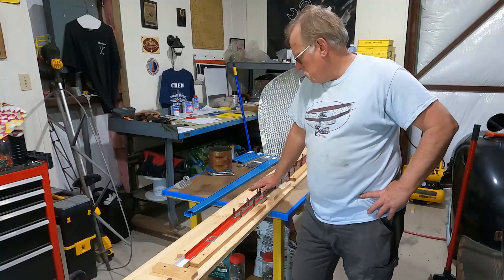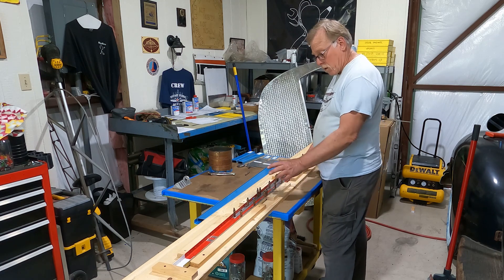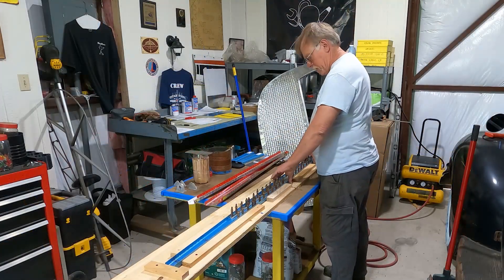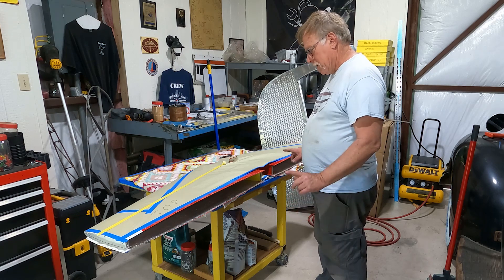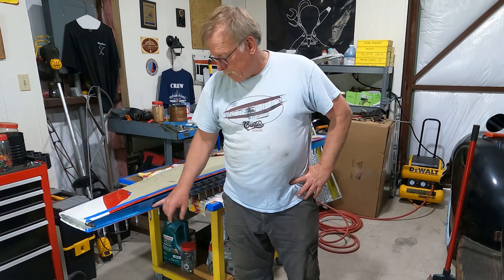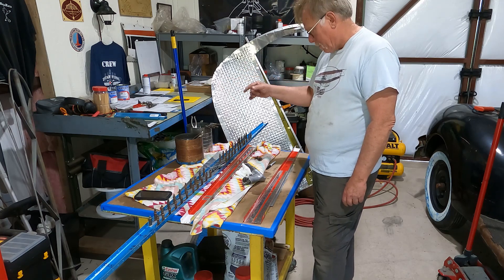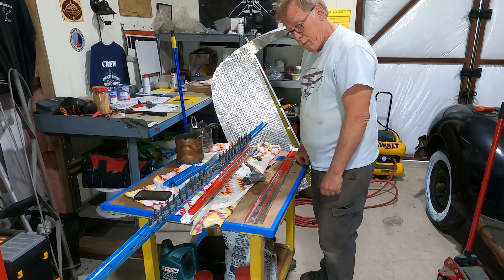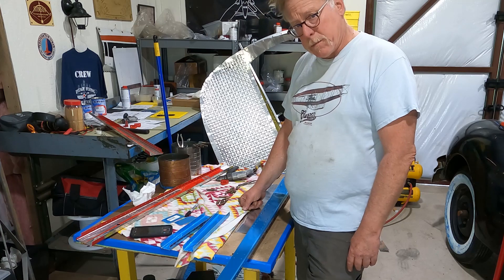Van's Service Bulletin SB00036 - Spar crack repair Part 2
Bill continues repairing a cracked RV-3 Stabilizer and incorporating Van's SB 00036!

Hey, Help out with the Faux Fighter 172 project here!

Another option if you want to crack open your wallet that would be great!